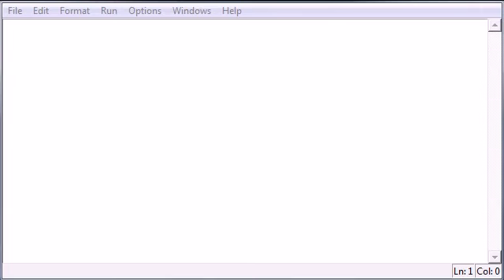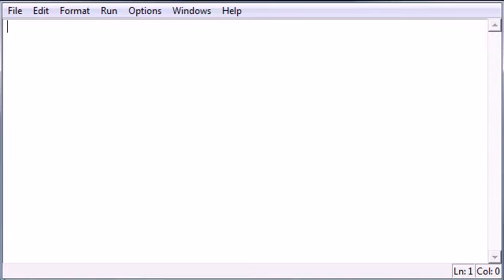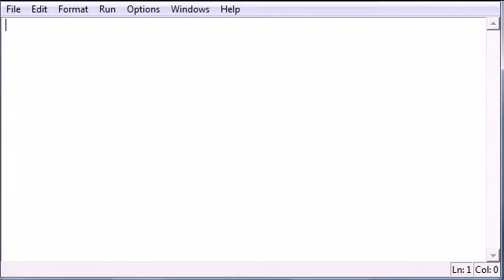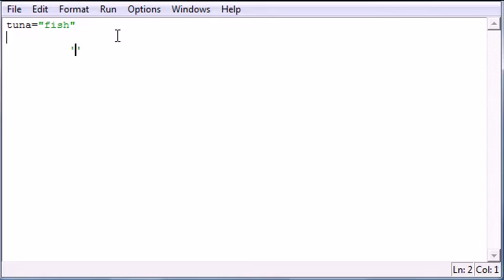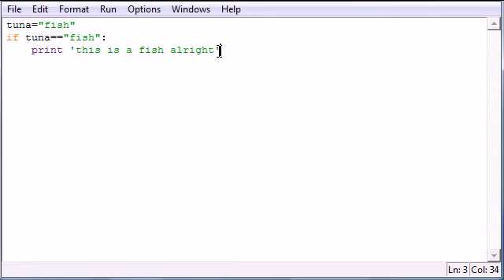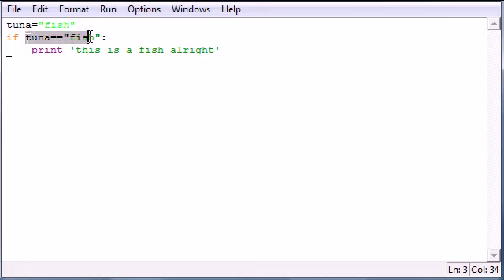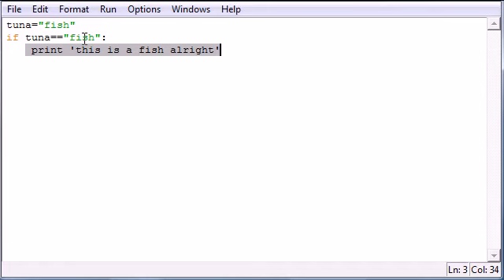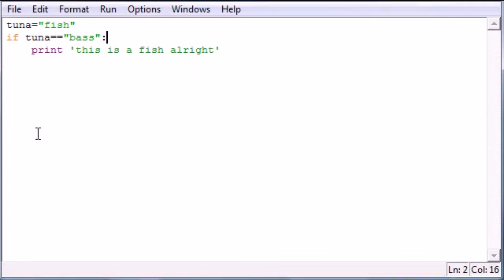Complete Python Tutorial(13)